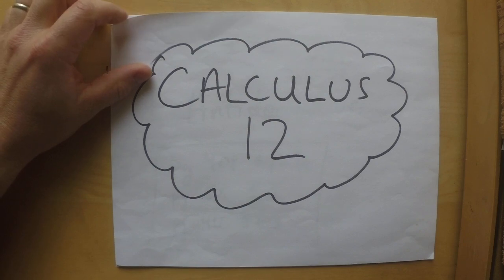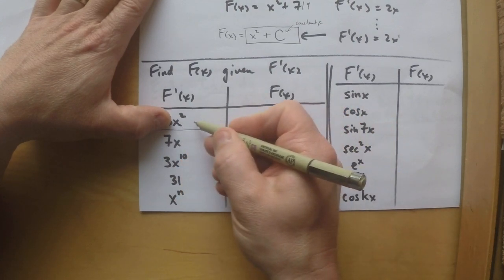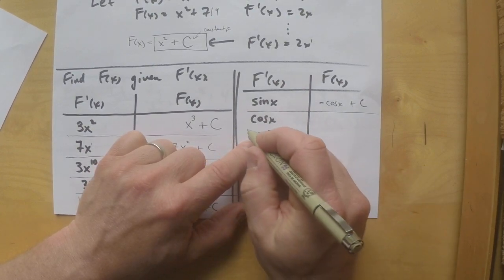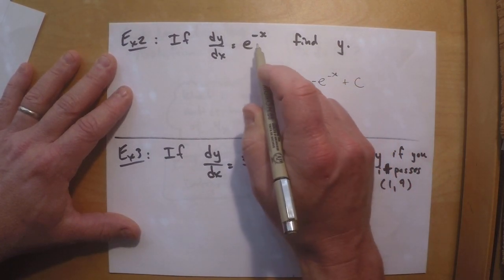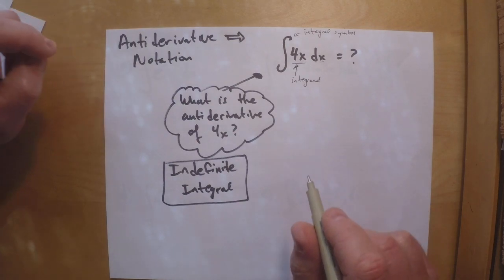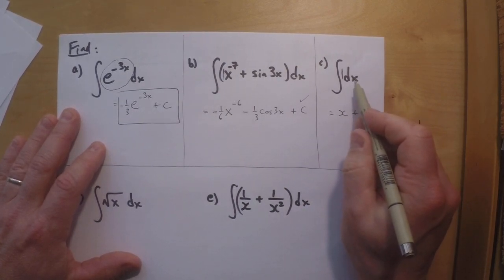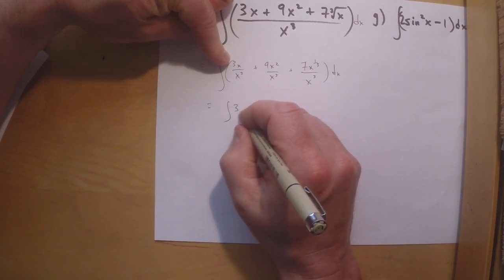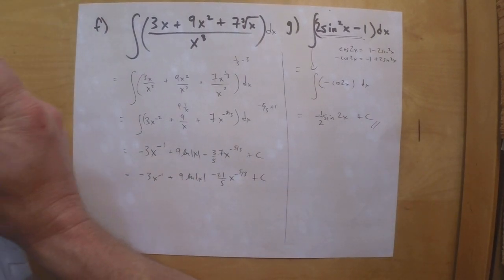Antiderivatives - Calculus 12